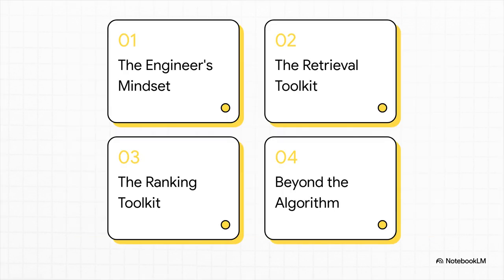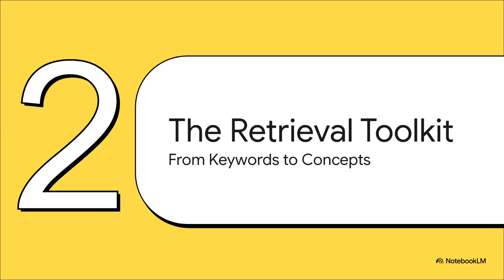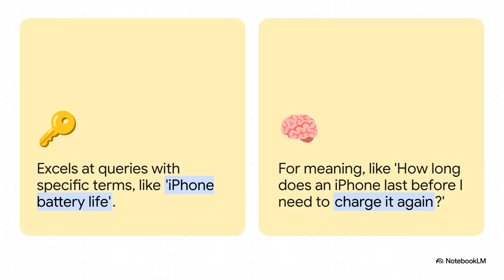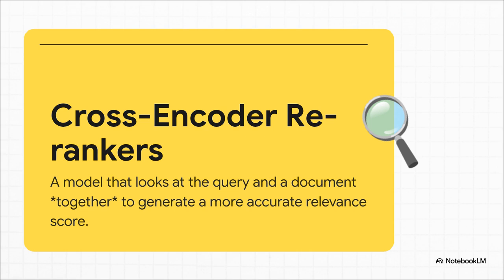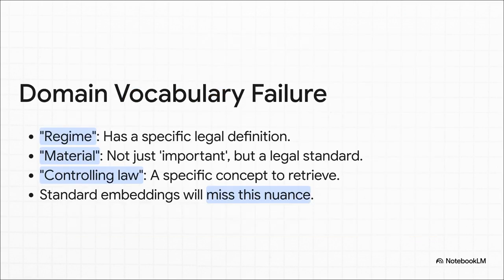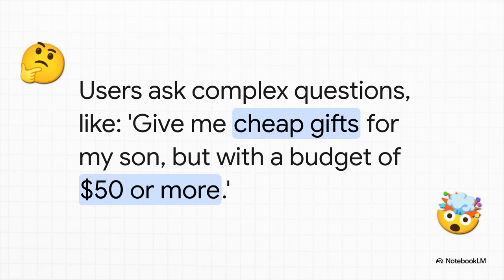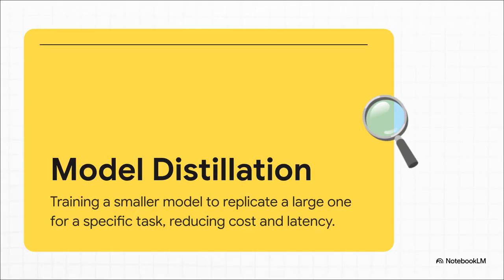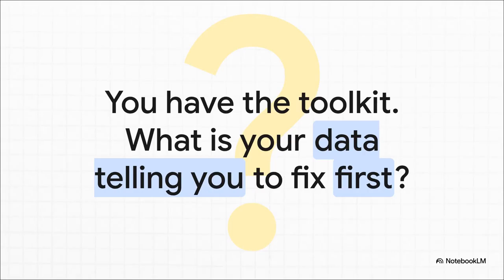Leveling Up Your RAG A Pragmatic Guide to Quality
This text comprises excerpts from a YouTube video transcript by David Karam of Pi Labs, formerly of Google Search, focusing on **improving Retrieval Augmented Generation (RAG) systems**. The speaker emphasizes a **"plain English" approach**, advocating for a **structured quality engineering loop** that prioritizes outcomes and analyzing what's broken before applying complex techniques. He **demystifies various RAG techniques**, such as in-memory retrieval, BM25, and relevance embeddings, explaining their applications and limitations through practical examples like shopping and legal queries. Furthermore, the discussion extends to **advanced considerations like re-rankers, custom embeddings for domain-specific nuances, integrating user preference signals, and strategic orchestration of queries for large language models**. Ultimately, the text underscores the **empirical nature of RAG development** and the importance of **gracefully degrading or upgrading user experience** based on system understanding and performance.